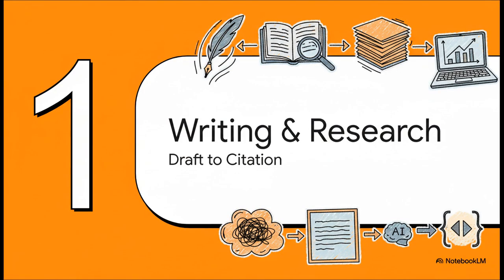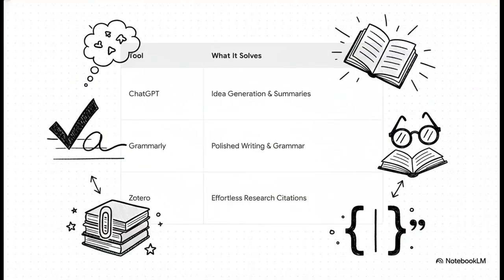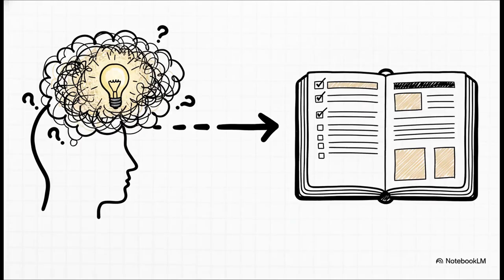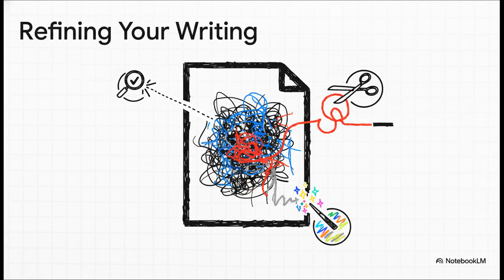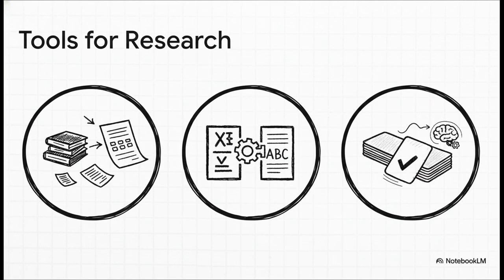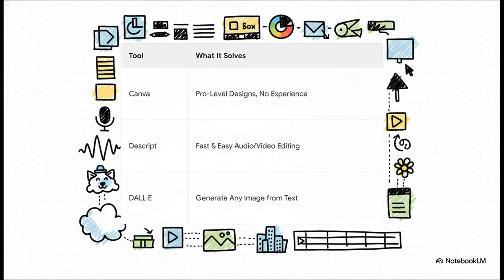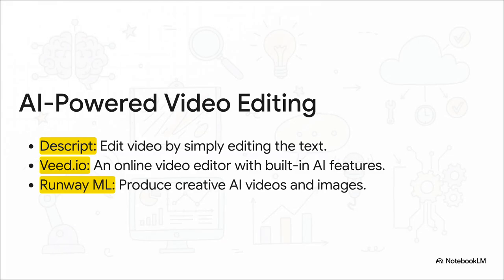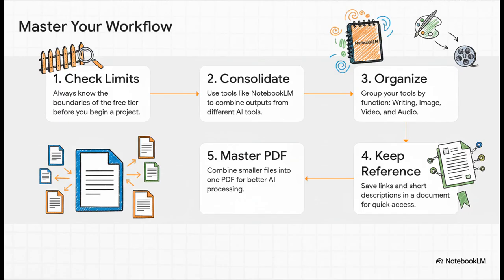Free AI Tools Guide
Discover the best FREE AI tools for students & creators in this video! 🚀
If you want to study smarter, create faster, and save time using AI — this guide is for you.

In this video, you’ll learn:
✅ Free AI tools for students (notes, research, summaries)
✅ Free AI tools for creators (content, images, videos)
✅ How beginners can use AI without technical skills
✅ Practical tools you can start using today

This video is based on a real, beginner-friendly AI guide created using trusted sources and hands-on experience.

Students

Content creators

Bloggers

Freelancers

Anyone exploring AI tools for free

Share with friends who want to learn AI